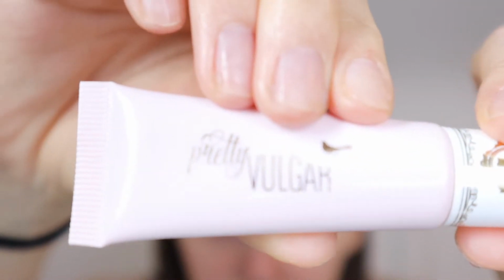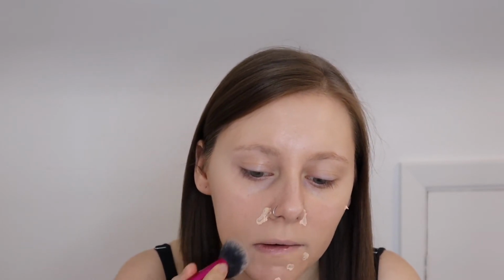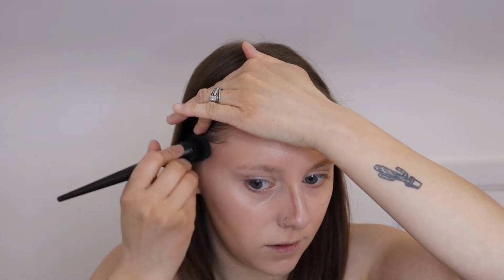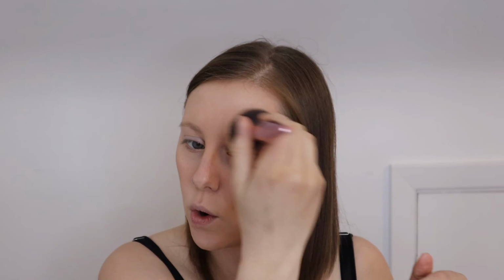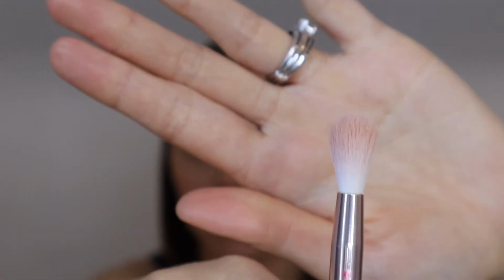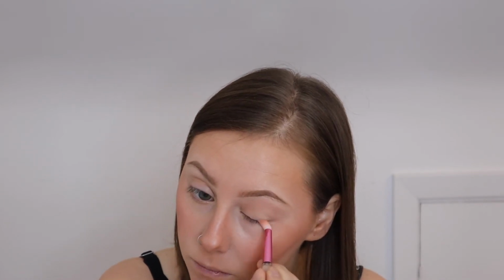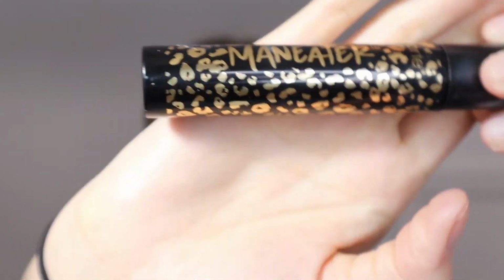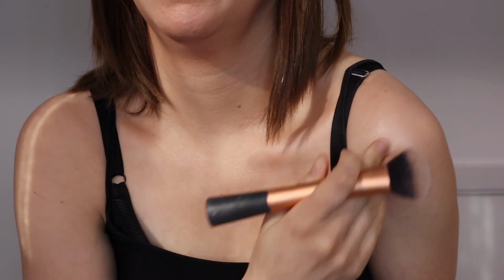Spring/Summer Glow Makeup 2021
Hey Beauties!!! Watch and see how I achieved a STEAMY spring/summer glow look! Hope you enjoy this video!

I N S T A G R A M: julianas_beauty
F A C E B O O K: K.Juliana.Beauty
T W I T T E R: JulianasBeauty2

                  PRODUCTS
Laura Mercier Pure Canvas Primer Illuminating $39.00

Pretty Vulgar- Eye Makeup Primer $22.00

QMS Medicosmetics- Active Glow Tinted Day Cream $99.00

Mayebelline Face Studio Master Conceal $8.99

NYX Professional Wonder Stick $12.00

Tart Tartiest Pro Glow Highlight and Contour Palette $45.00

COVER FX Perfector Face Palette $45.00

Maybelline Instant Age Rewind Eraser Dark Circle Treatment Concealer $9.99

Physicians Formula Murumuru Butter Bronzer Light $12.99

Clinique Blushing Blush Powder- Sunset Glow $26.00

Clinique Blushing Blow Powder- Iced Lotus $26.00

Pretty Vulgar Shimmering Swan Highlighter $28.00

Ardell Stroke A Brow Feathering Pen- Taupe $7.99

Ulta Ultra Slim Brow Pencil- Soft Brown $10.00

Tarte Be You Naturally Eyeshadow Palette $26.00

Tarte Maneater Mascara- Black $23.00

Kiss Lash Couture Faux Minx Little Black Dress- 4 pack $13.48

Clinique Quickliner For Lips- Lip Blush $20.00

NARS Lipstick- Tonka Matte $26.00

Dior Addict Lip Maximizer Lip Gloss- 002 $34.00